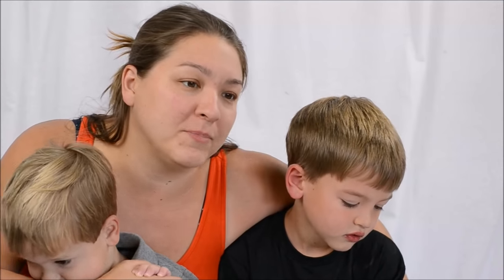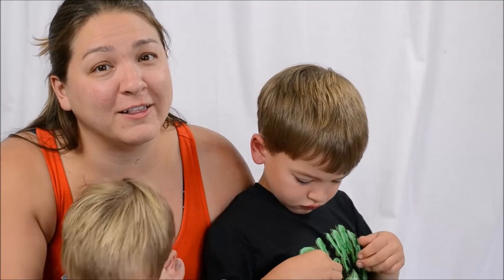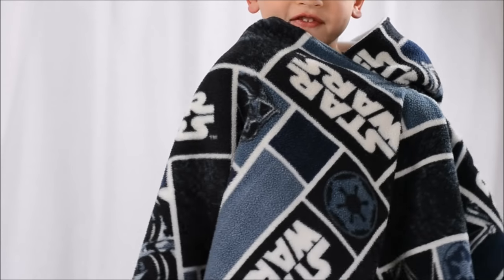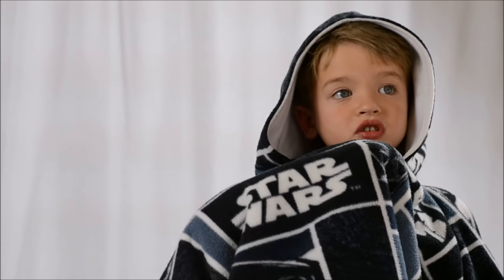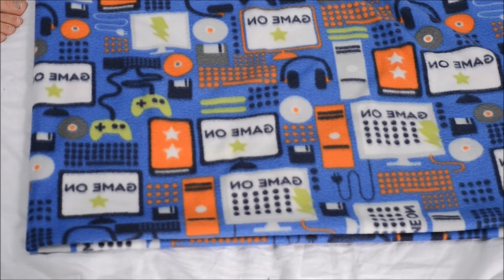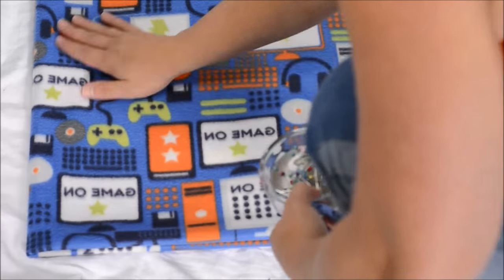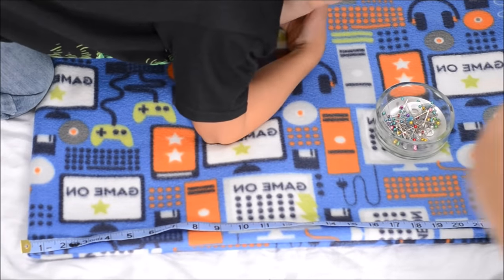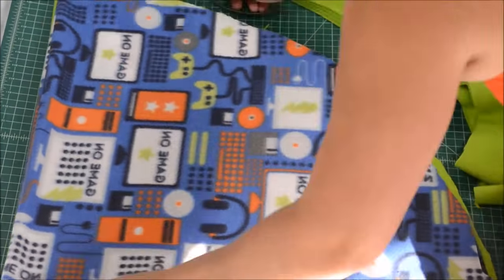How to sew a car seat poncho with hood.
How to sew a car seat poncho with a hood and bias tape (no fringe). This poncho  allows you to buckle your child into their car seat underneath the poncho without removing coats as you get in and out of the car.

Supplies:
-Fleece. You’ll want an inner fabric and an exterior fabric (if you live in a warmer climate, you could probably use just one layer). I could have used 1.5 yards easily for this, but I’d bought 2 yards to be safe.
-Bias tape: I needed more than the 3 yards that came in the package so expect to use about 4-5 yards. Or you can make your own.
-Sewing equipment: sewing machine, pins, scissors, and measuring tape.